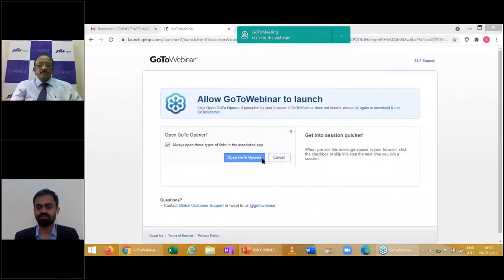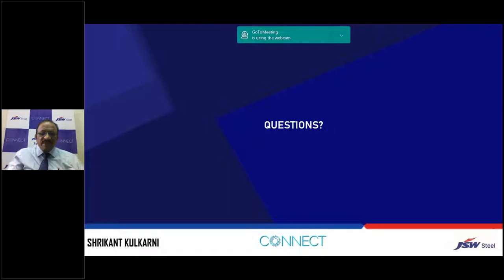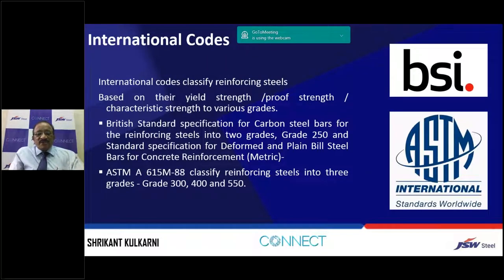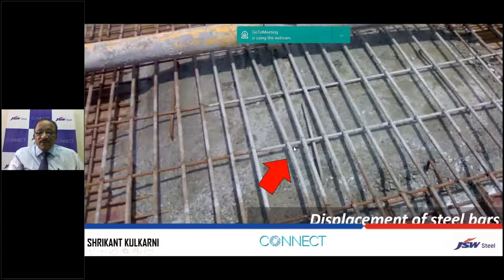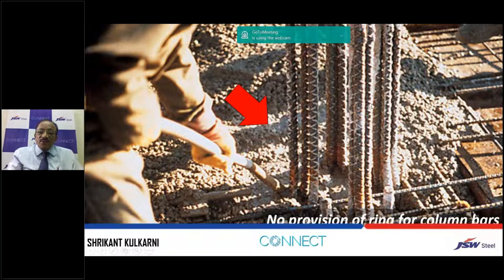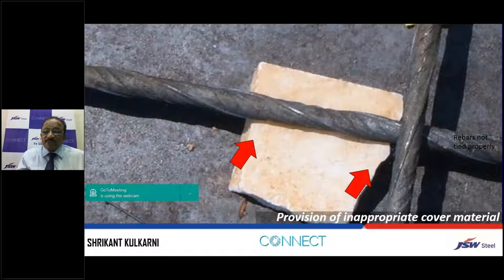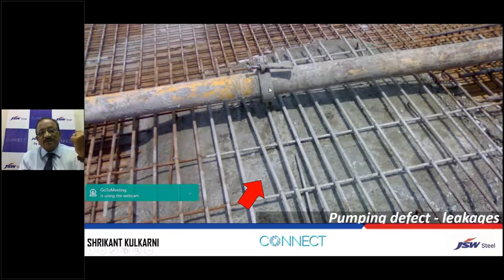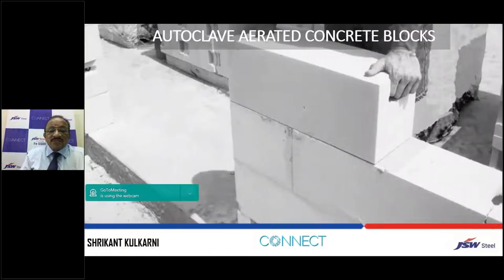JSW Connect- Ninth in the Series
JSW Steel Presents Connect
A webinar on the topic: Good Construction Practices for Durability
Speaker- Shrikant Kulkarni